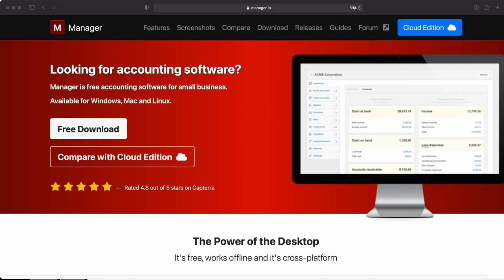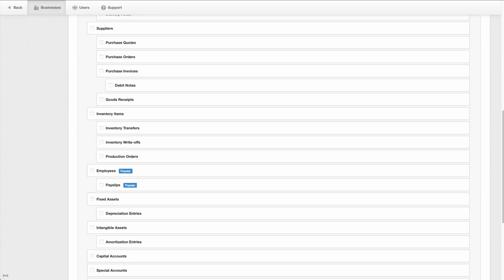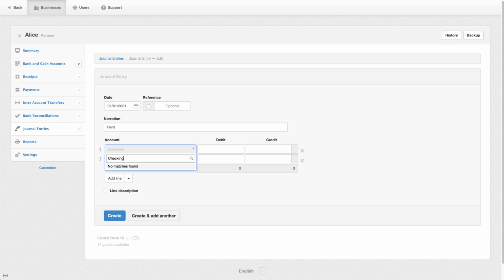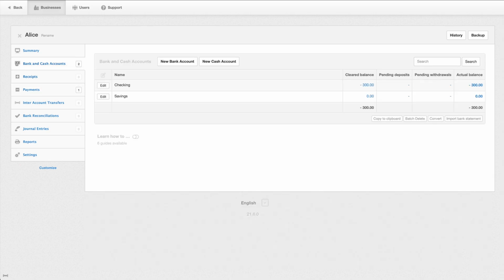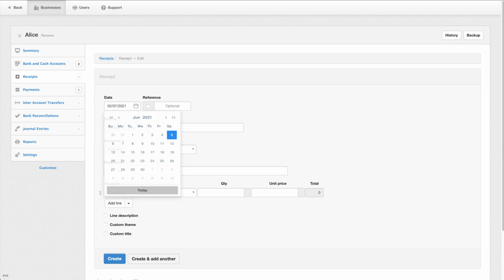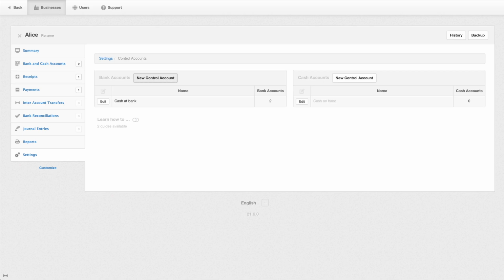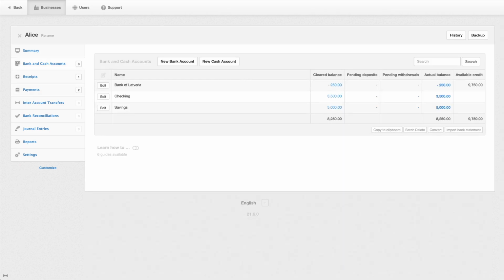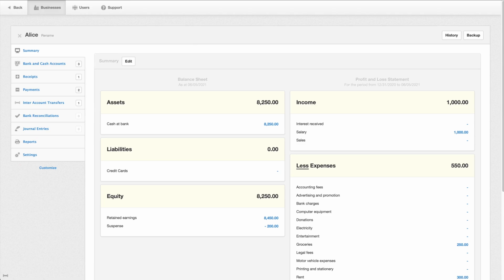Manager.io - Strangely Nifty Accounting Software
I take a look at Manager, an Australian-made business bookkeeping software package that has a few interesting features and a very opinionated attitude towards how accounting can be made easier.